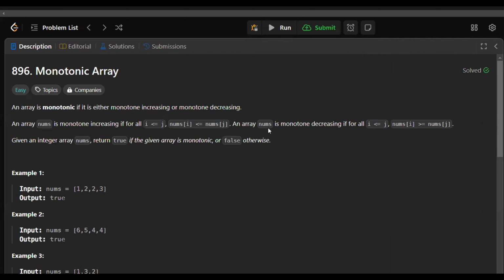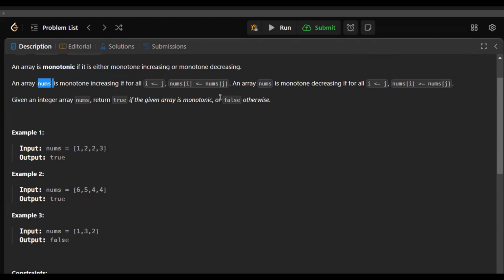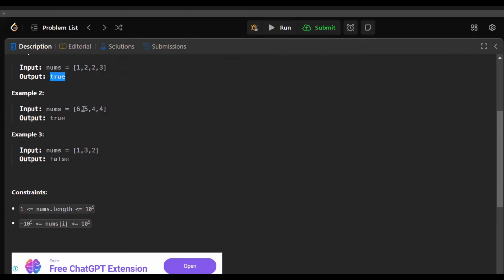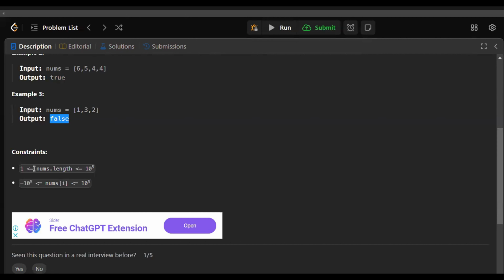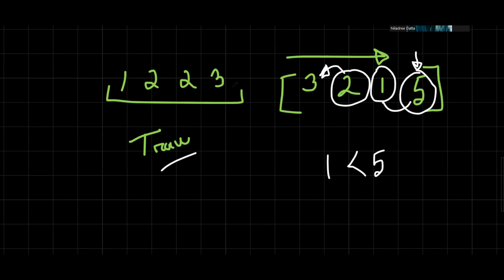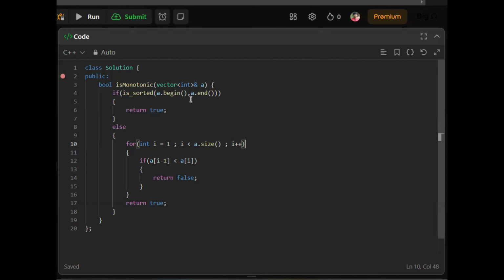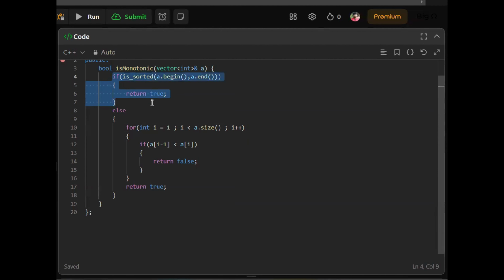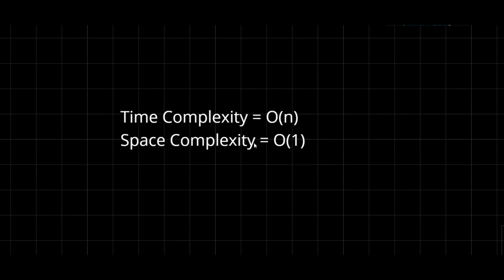Monotonic Array | Google Interview Question | Array & Hashing | LeetCode 896 | C++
Timestamp:
0:00 - Understand the Problem
2:00 - Solution of this Problem
6:37 - Complexity Analysis of this Problem